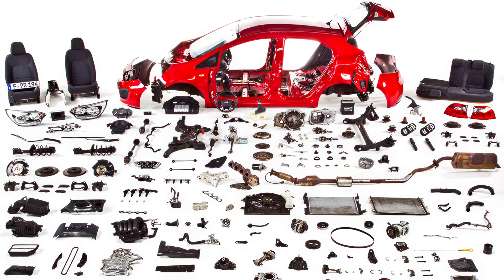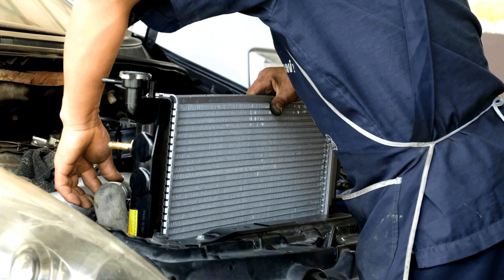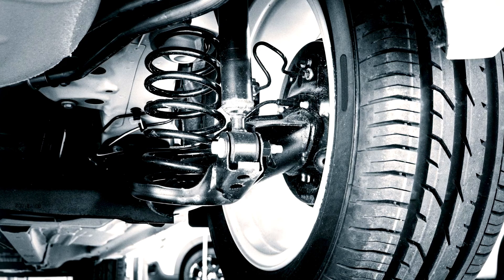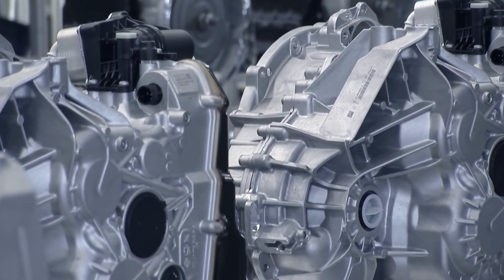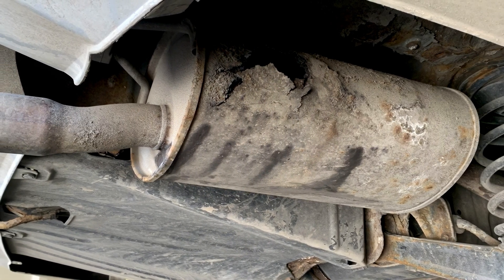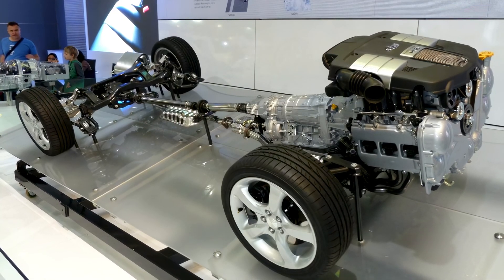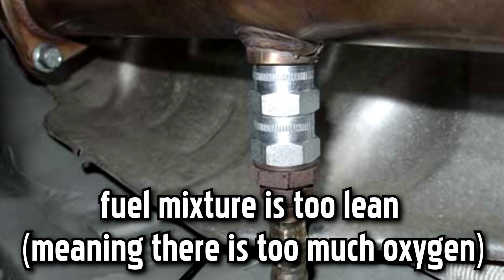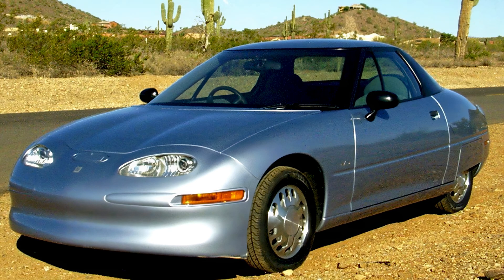Car Parts and Their Functions with pictures What are all the parts on a car called? Сar anatomy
Common basic PARTS of a CAR – Different parts of a car Name Explained in Details with their functions. Major systems and components of an automobile.

Сar anatomy: The Basics / How cars work?

00:00 Basic car parts
00:11 Car battery
00:34 Car distributor
00:49 Car alternator
01:03 Car radiator
01:16 Car thermostat
01:29 Spark plug
01:40 Ignition coil
01:55 Car tyres
02:11 Shock absorbers
02:32 Car brakes
02:42 Engine air filter
02:57 Catalytic converter
03:13 Car clutch
03:27 Gearbox (transmission)
03:37 Car water pump
03:53 Air conditioning comperssor
04:06 Front axle
04:25 Muffler
04:52 Tailpipe (exhaust pipe)
05:08 Fuel tank (petrol tank)
05:24 Car cooling system
05:38 Drive shaft
06:03 Gear stick
06:24 Oxygen sensor (O2 sensor)
07:00 Electronic Control Unit ECU
07:20 Car airbag
07:36 Headlights
07:51 First electric-powered vehicle ever